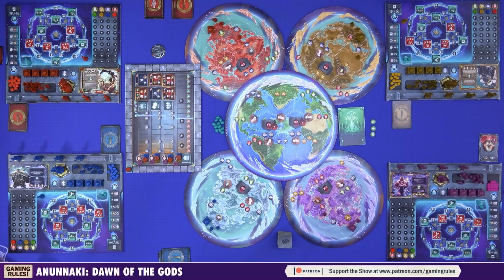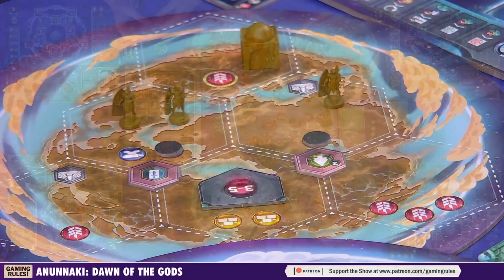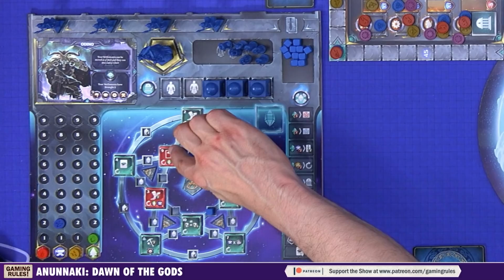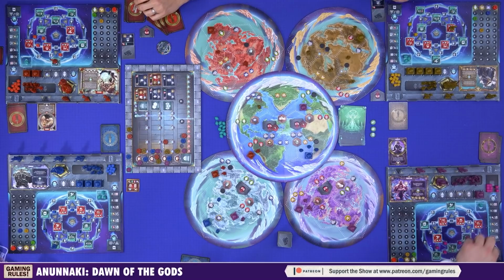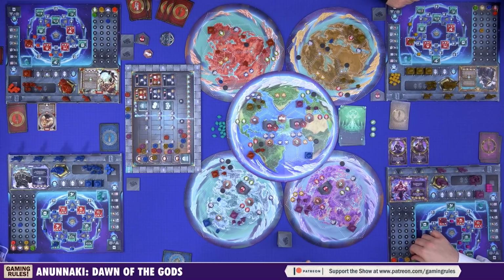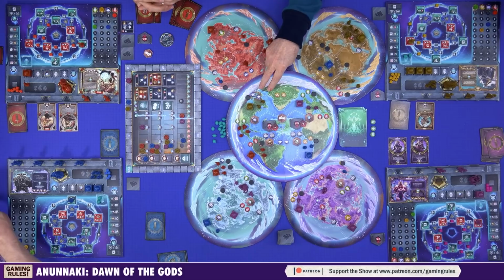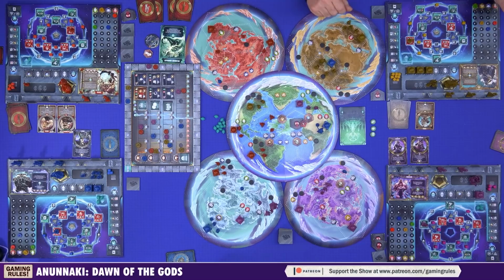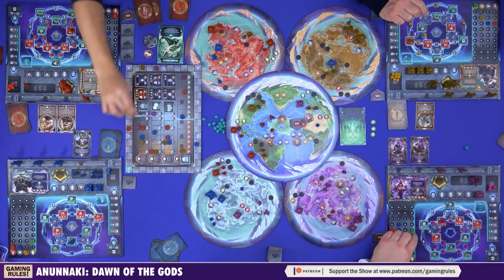Anunnaki: Dawn of the Gods - Tutorial & Playthrough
Timestamps
00:00:00  Opening credits
00:00:12  Introduction
00:01:43  Player board variable setup
00:03:41  Gameplay overview
00:04:31  Playthrough with action descriptions
00:21:31  Gods and special abilities
00:22:01  Playthrough continued
00:28:48  Battle
00:30:29  Playthrough continued
01:22:41  Player vs Player battle
01:24:05  Playthrough continued
01:43:21  End game scoring
01:47:22  End game discussion
01:55:07  End Credits